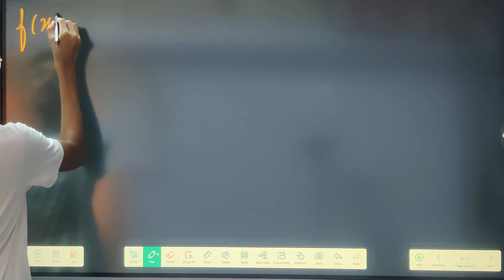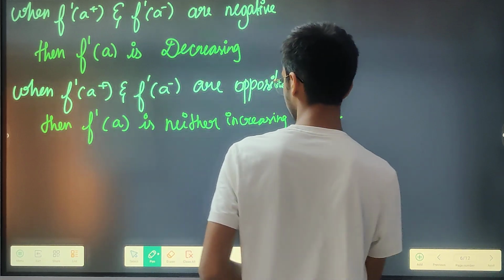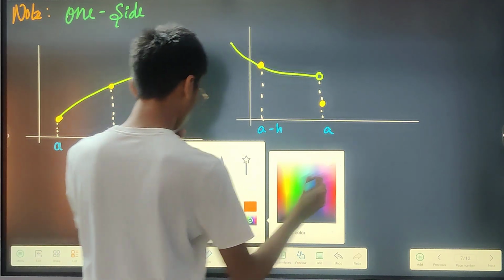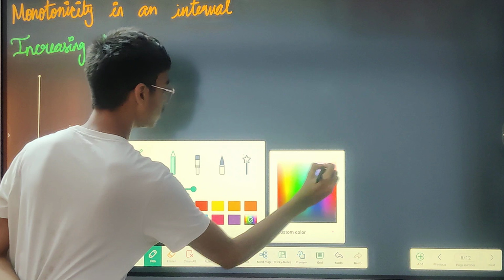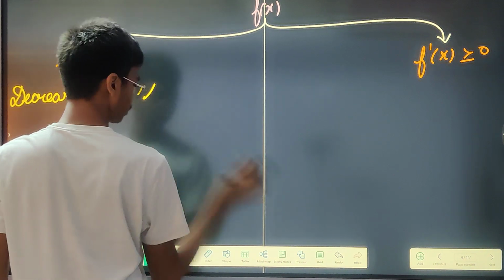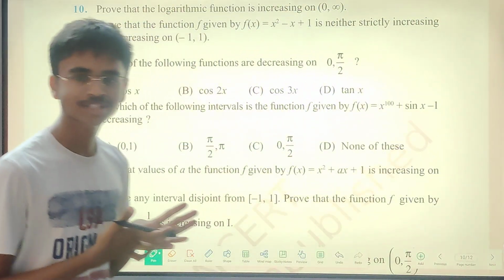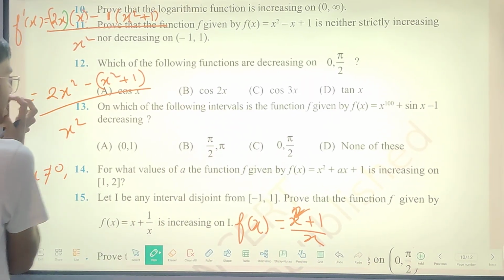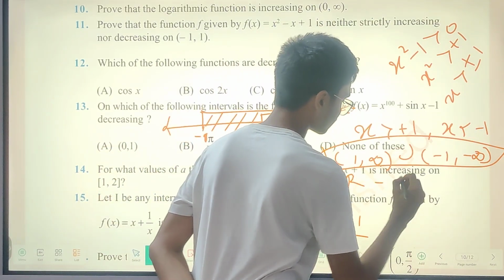Increasing and decreasing functions||part 2||Maths||JEE/NCERT||in english